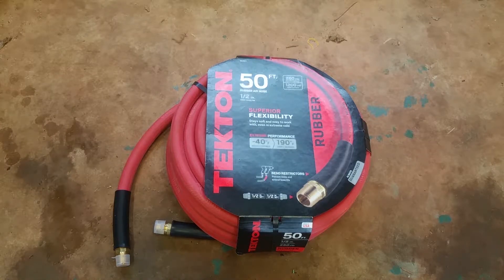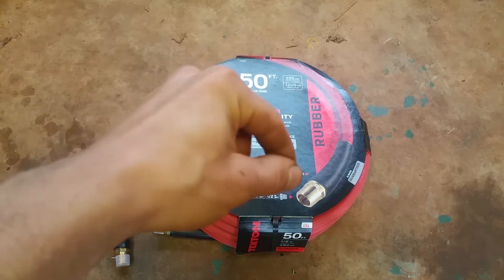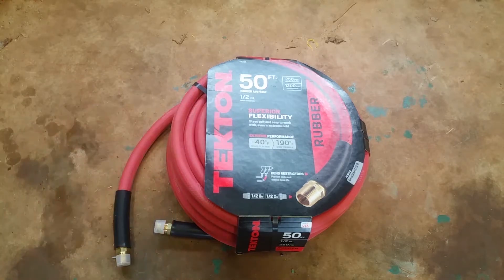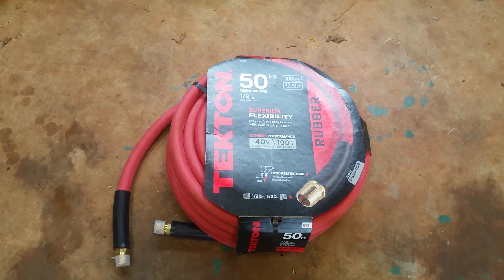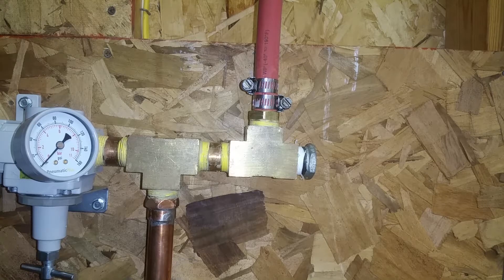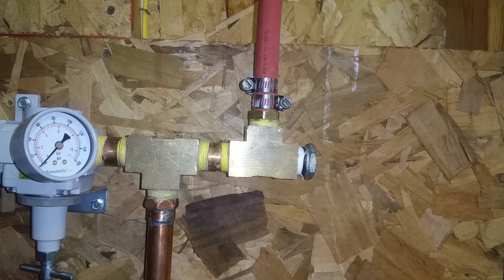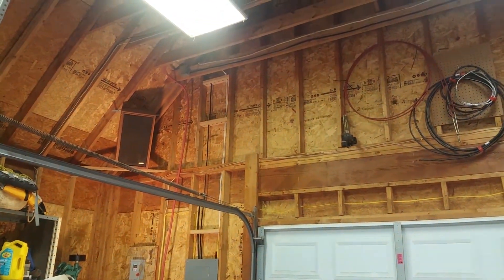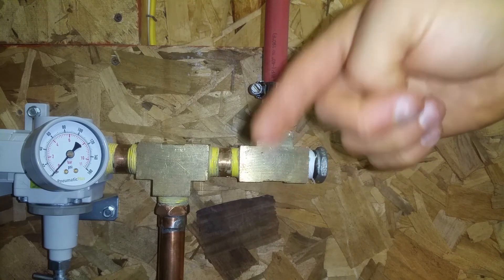Simple TRICK For Plumbing Your Air Hose Reel!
Check out this quick trick for mounting your air hose reel. These plumbing tips will help you get the most out of your air tools! This is a Harbor Freight 3/8" 50' hose reel. GET PARTS BELOW!
►Tekton 1/2" Air Hose

►Tekton 3/8" Hose Reel
►Tekton 3/8" Air Hose

►3/4" to 1/2" Brass Hose Barb
►3/4" Brass Barstock Tee